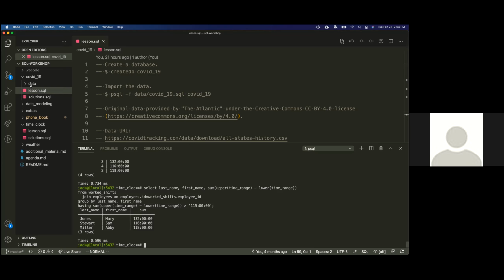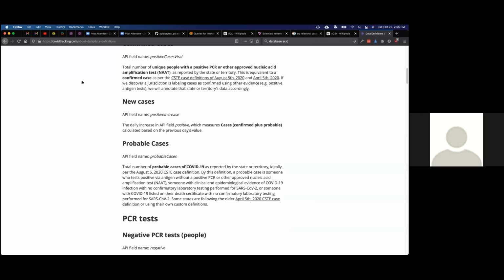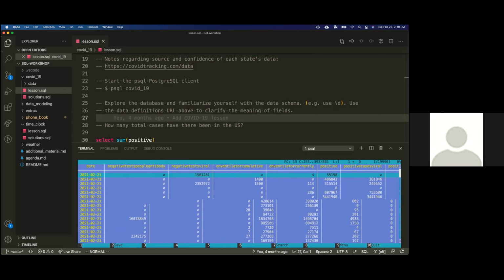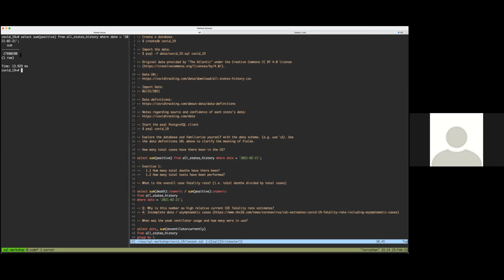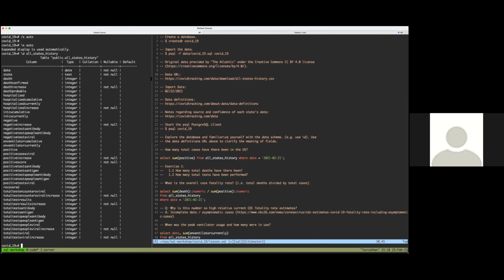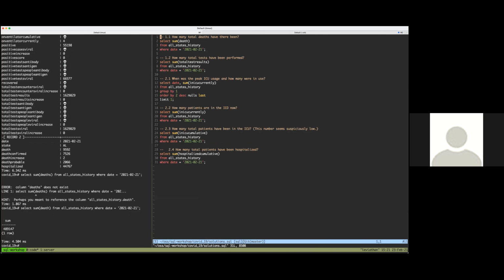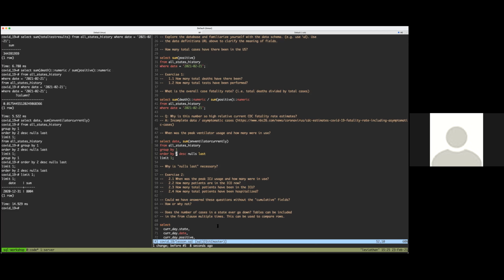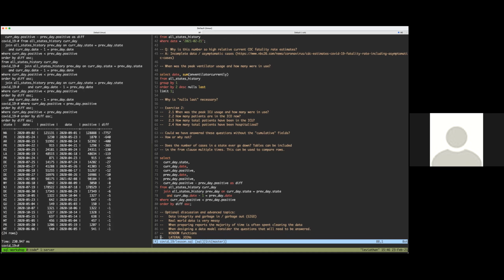W4D2: Hashrocket SQL Workshop: Covid Exercise (4 of 6)